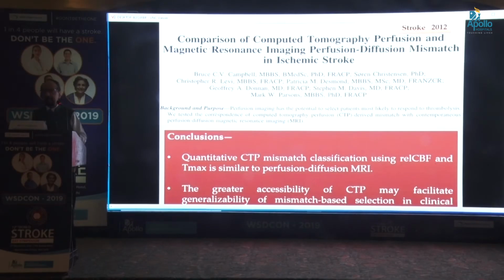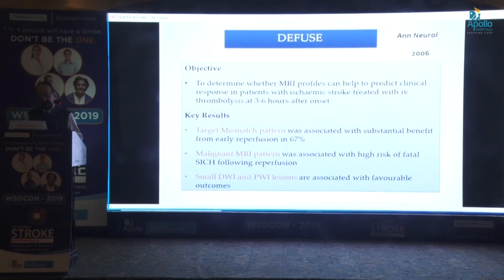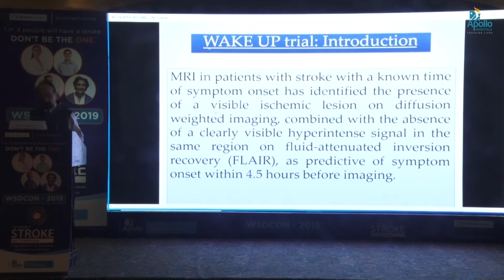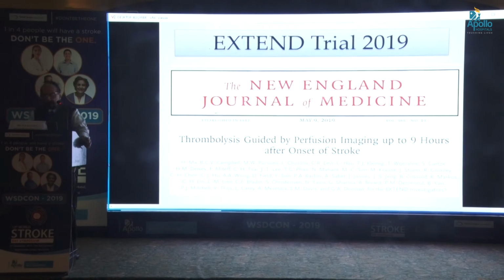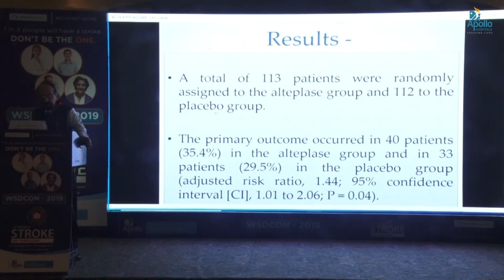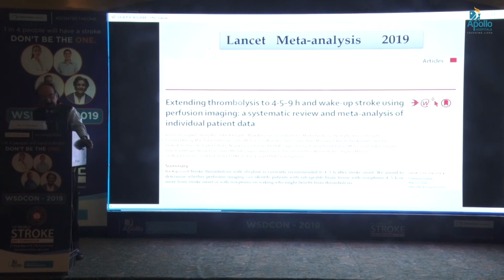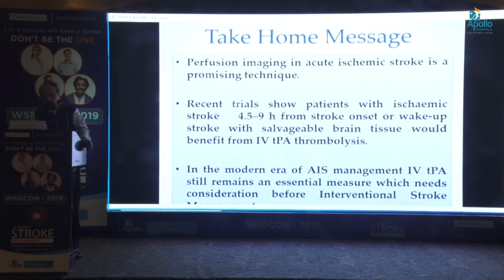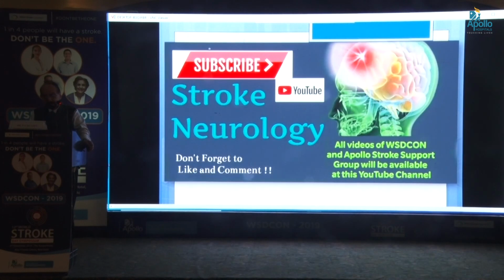WSDCON2019: Part2 - Extending thrombolysis to 4.5-9 hrs and wake up stroke using perfusion imaging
Apollo hospitals organised 12th World StrokeDaySymposium (CME) on 2nd Nov 2019.
Watch the lecture Extending thrombolysis to 4.5-9 hrs and wake up stroke using perfusion imaging (Part 2) by Dr P N Renjen (Senior Consultant, Neurology, Indraprastha Apollo Hospital)